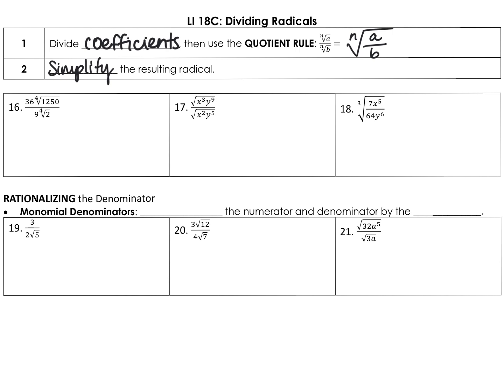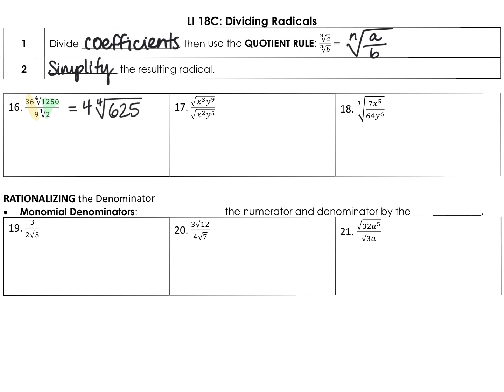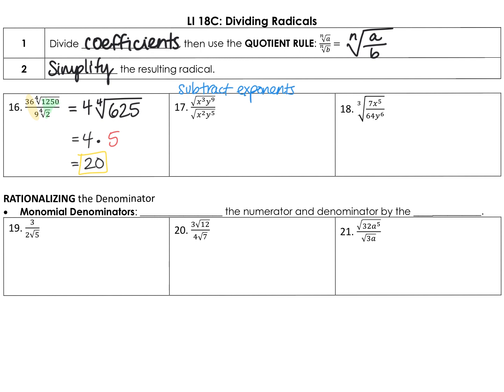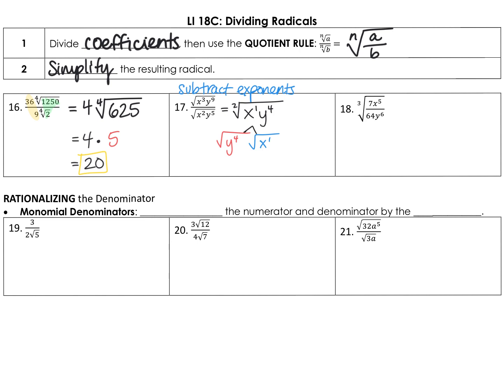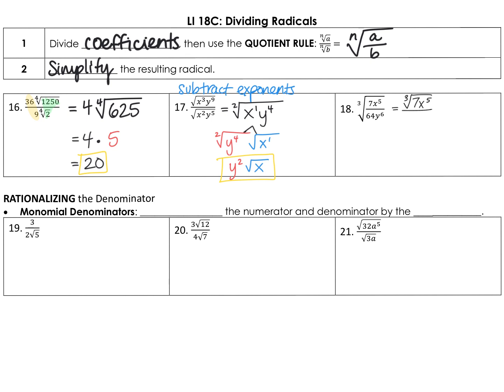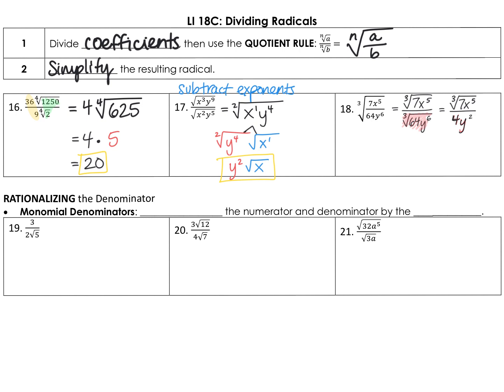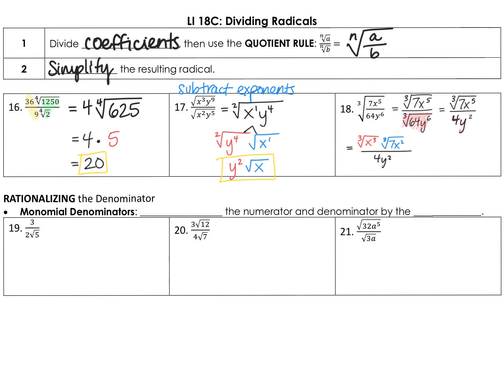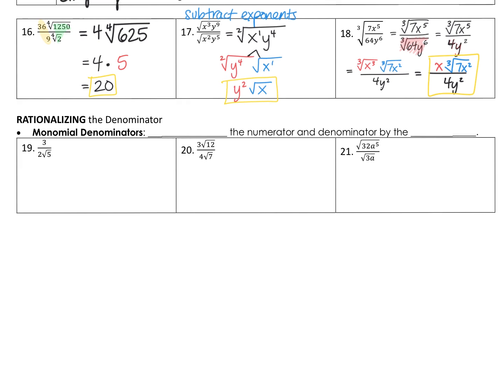A2 Unit 6 Radicals Notes